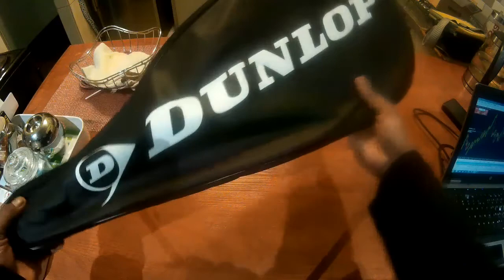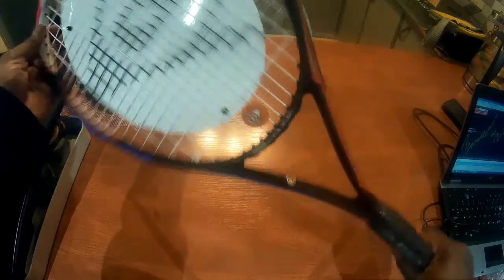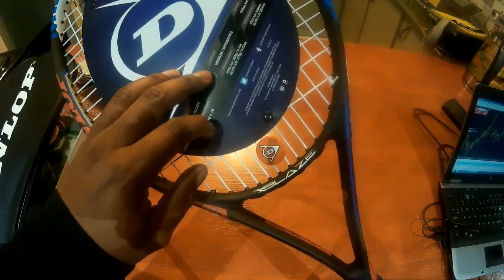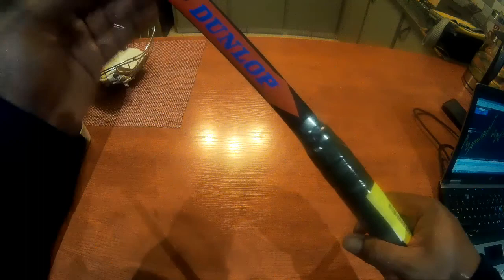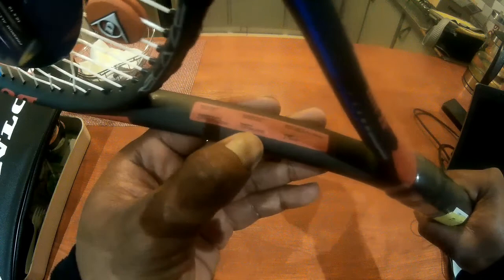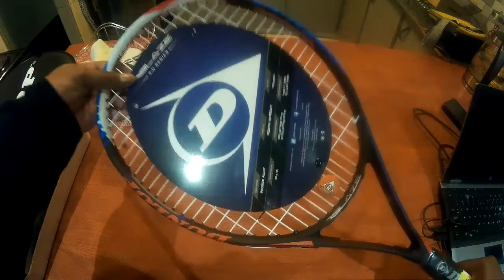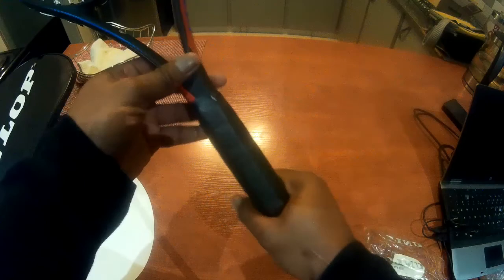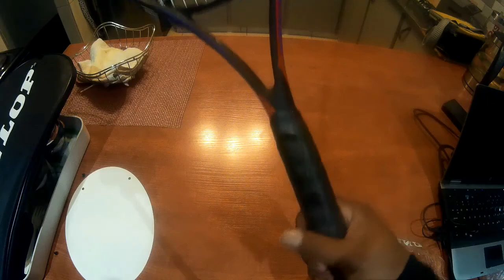Dunlop Blaze Elite 3.0